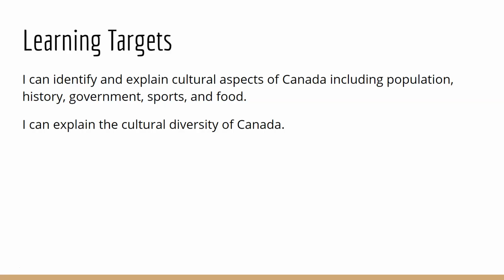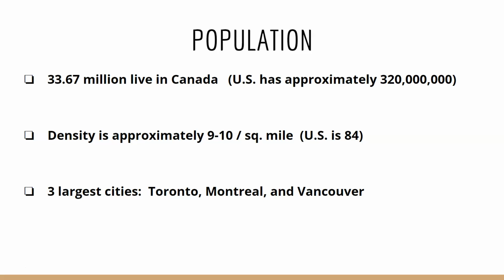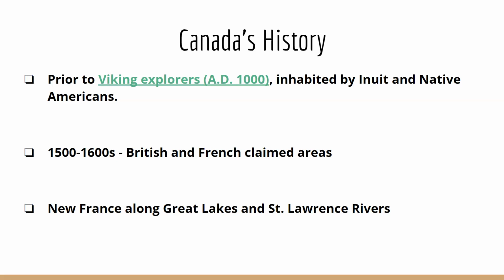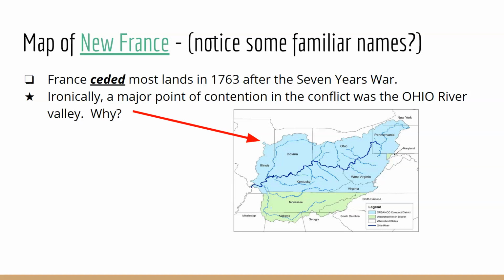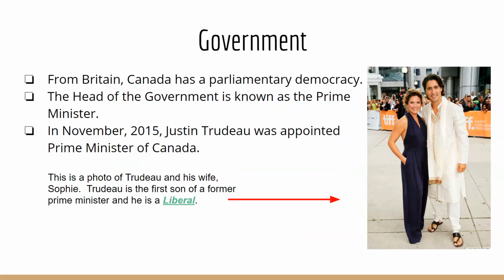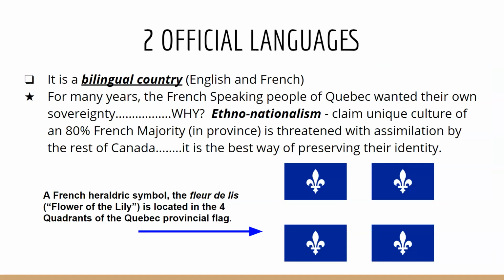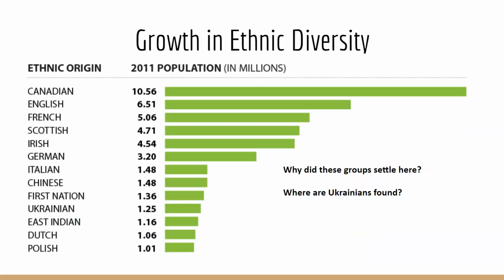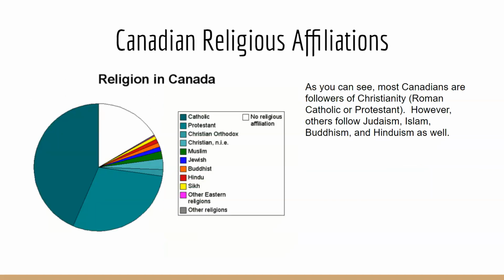Canada Section 2 Video